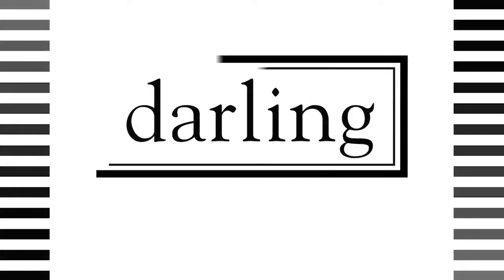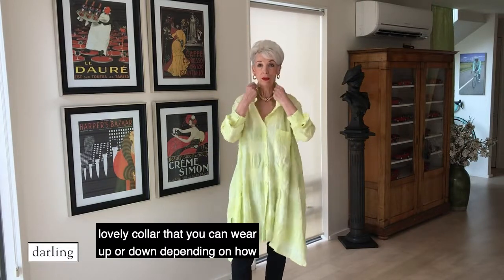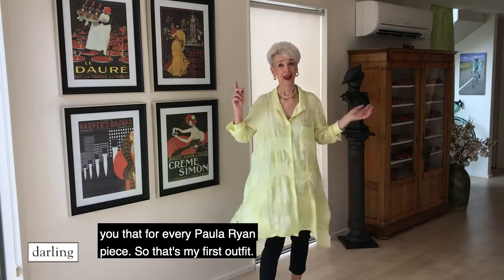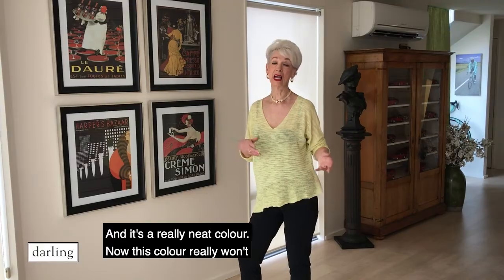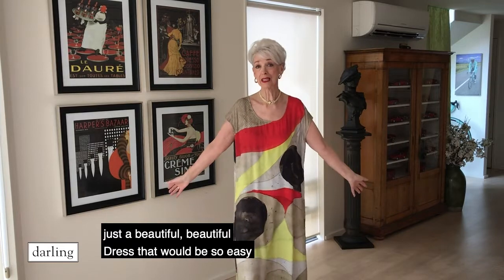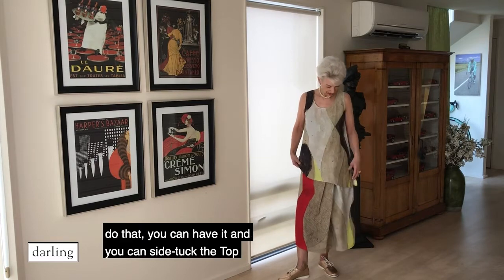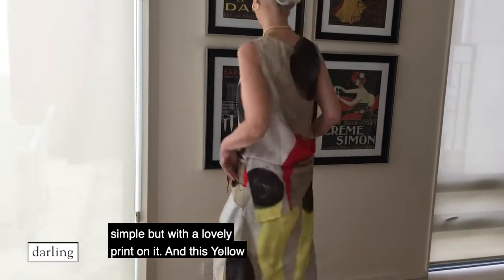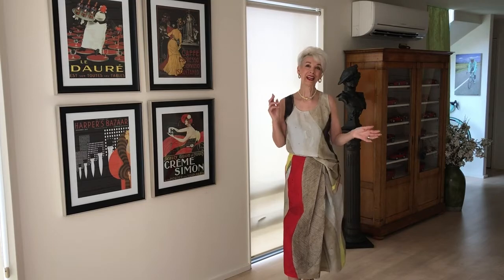Springboard Into Summer - Crea Concept